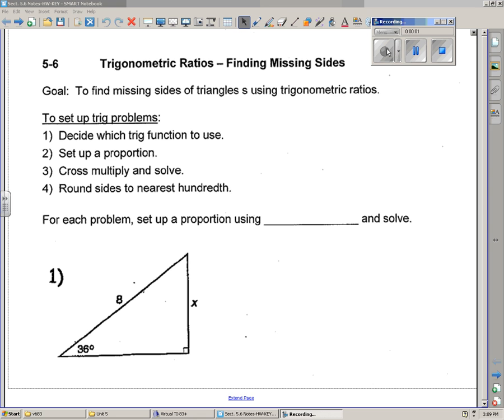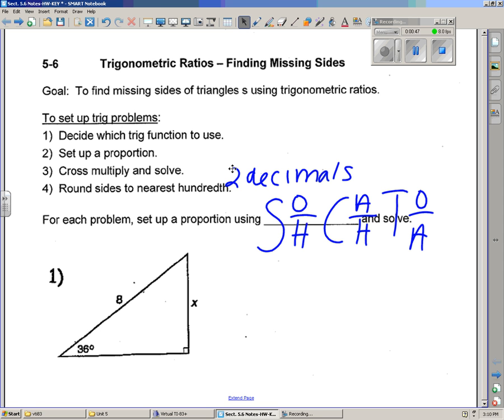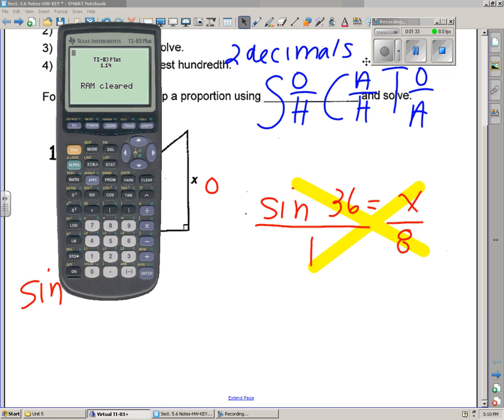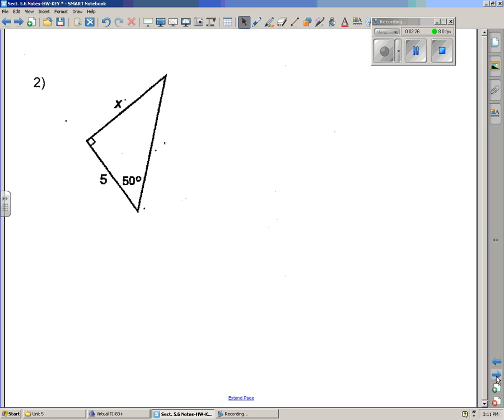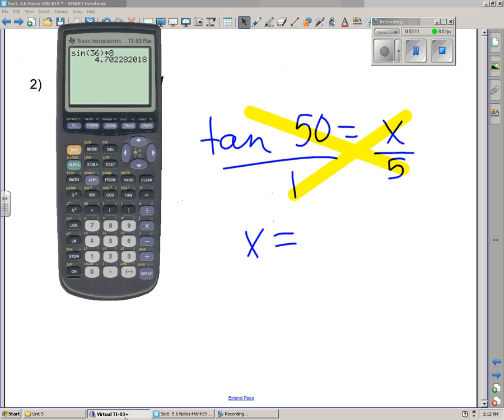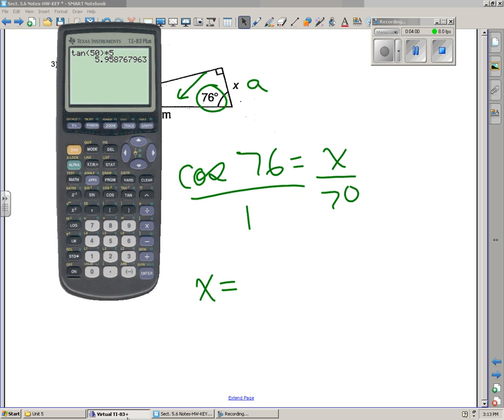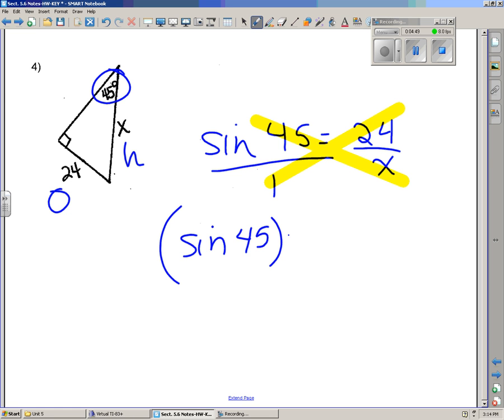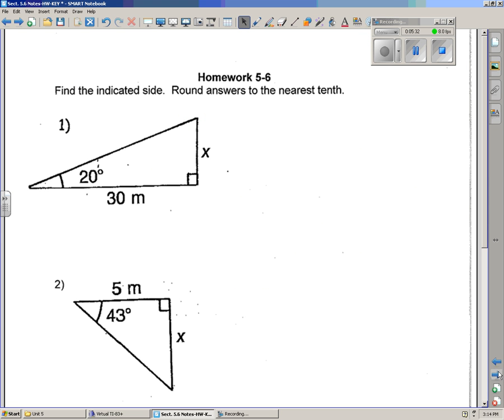5 6 Video Lesson